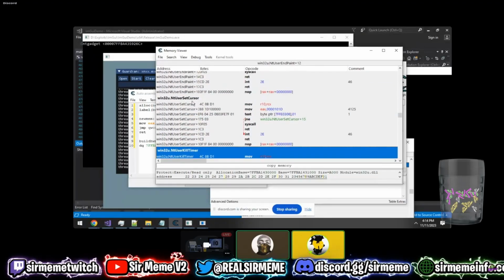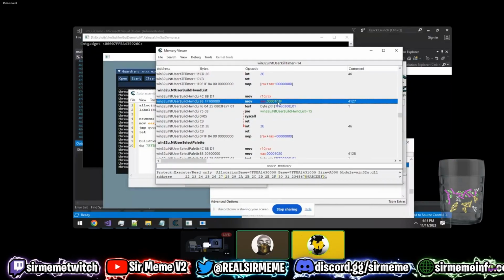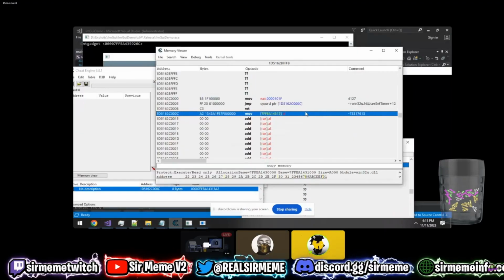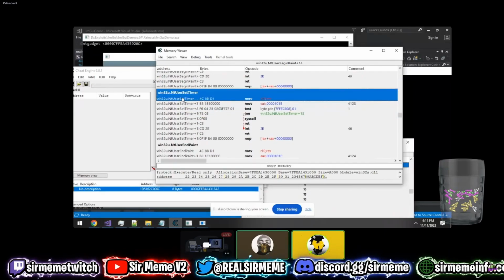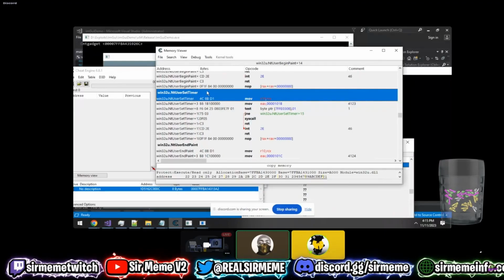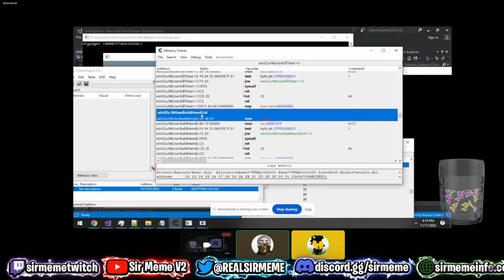cheat buddy talking with sirmeme part 4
the beginning is so much irony lol